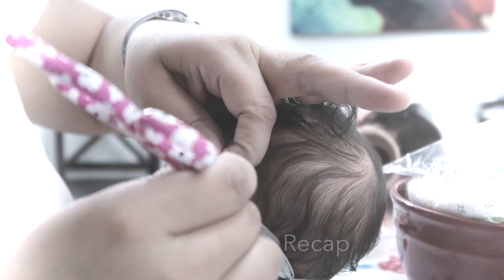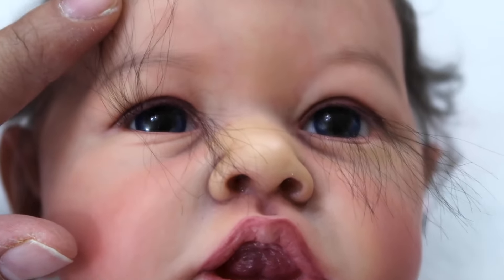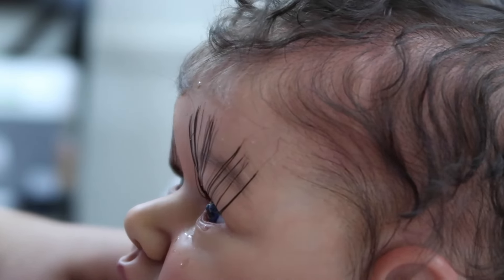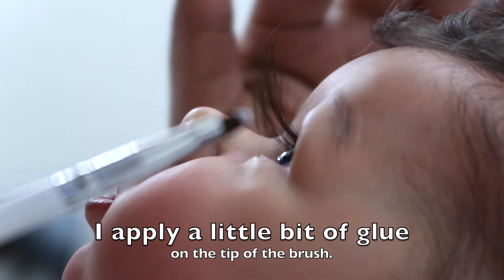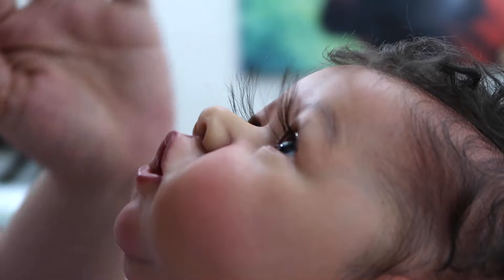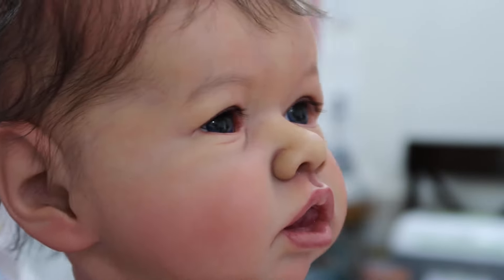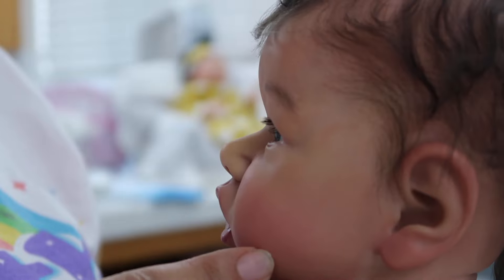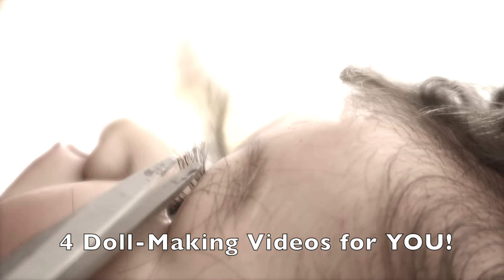GROOMING & CUTTING EYELASHES *Reborn Doll Tutorial*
Now that I have a new recording camera, I have decided to film a lot of my most watched tutorials in order to offer a higher definition image of the work that I do. I hope you all enjoy it.